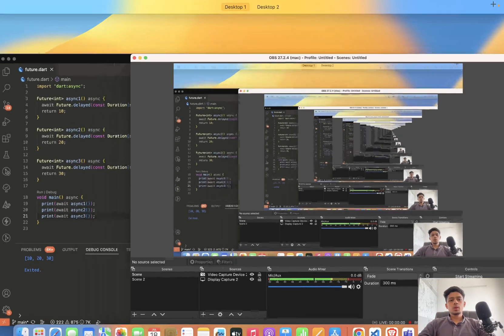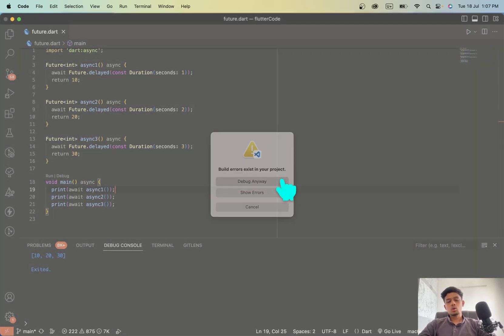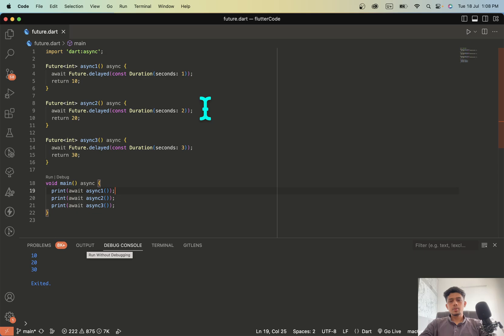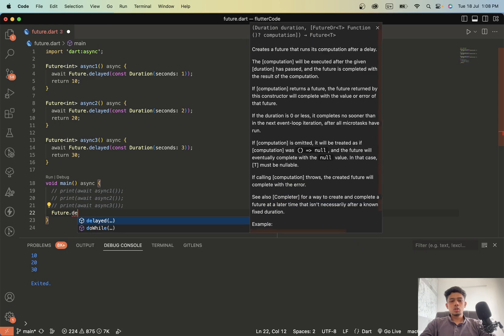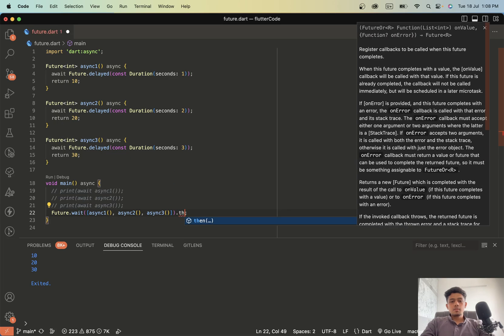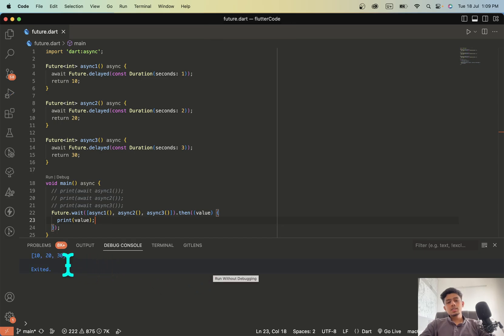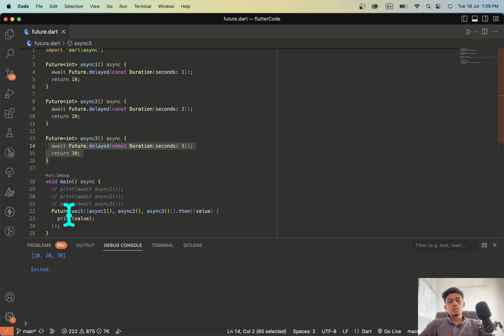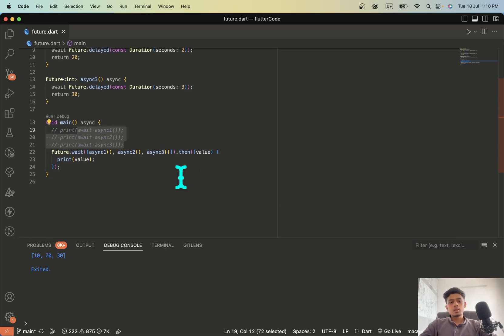Efficiently Handling Multiple Futures in Flutter | Time-Saving Techniques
In this advanced Flutter tutorial, discover time-saving techniques for efficiently managing multiple Futures in your Flutter applications. Handling multiple asynchronous tasks simultaneously can be challenging, but we've got you covered with practical strategies to streamline your code and save valuable development time. Learn how to utilize Future.wait(), combine Futures effectively, and optimize your app's performance. With our expert tips, you'll master the art of juggling multiple Futures effortlessly, ensuring a responsive and smooth user experience. Level up your Flutter development skills and become a pro at managing asynchronous tasks efficiently!